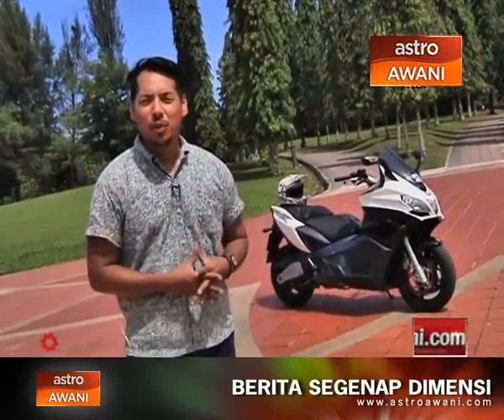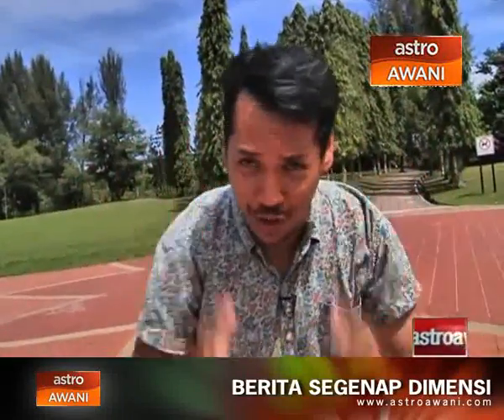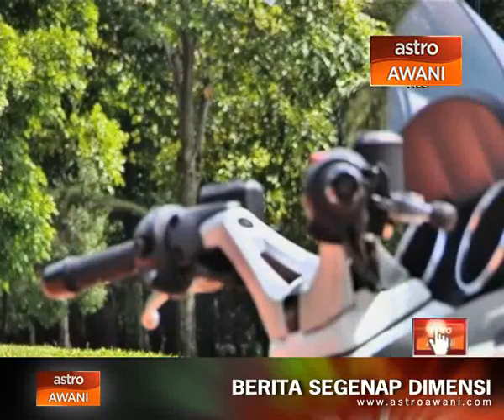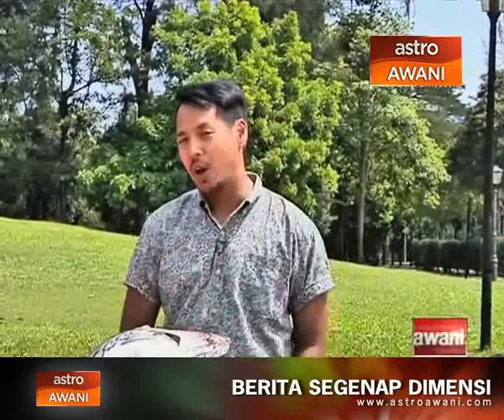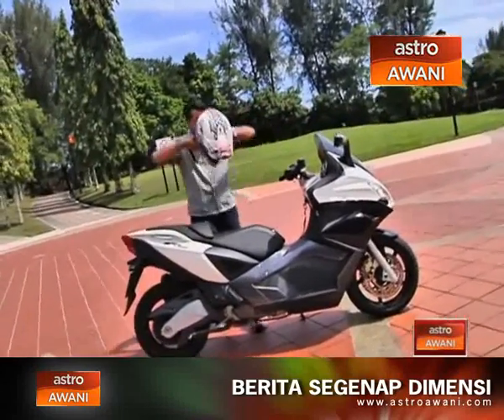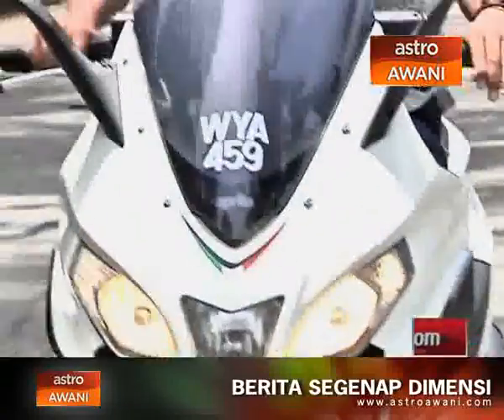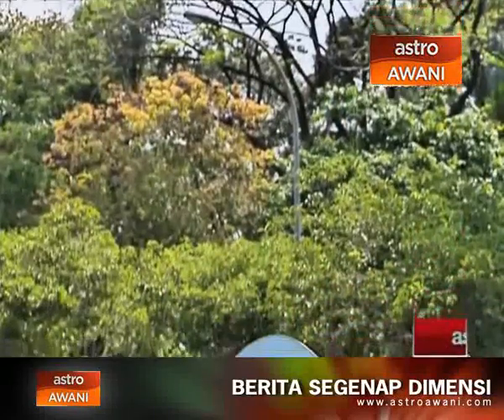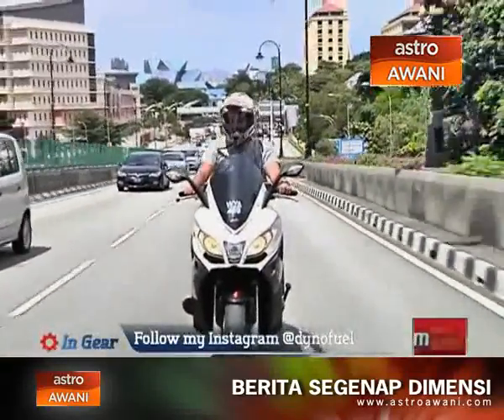Quite simply the most powerful scooter in the market. The Aprilia SRV 850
The scooter is the motorcycle equivalent of a point-and-shoot camera, because on a scoot, you twist-and-go. But what happens when you pair that philosophy with an 850cc V-Twin and 250kg of curb weight? You get the Aprilia SRV 850.